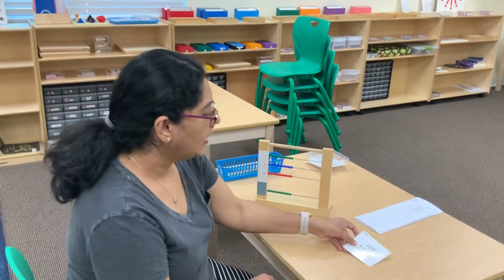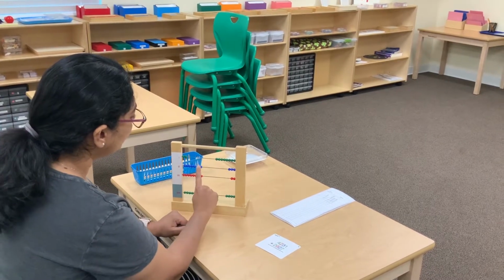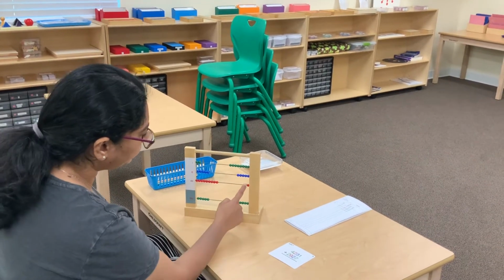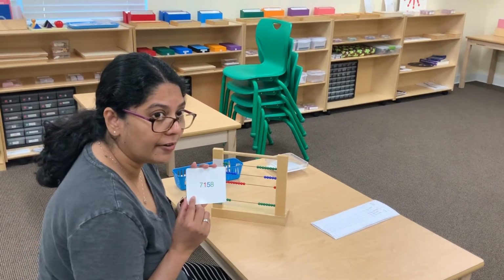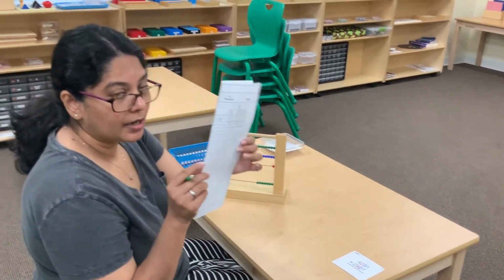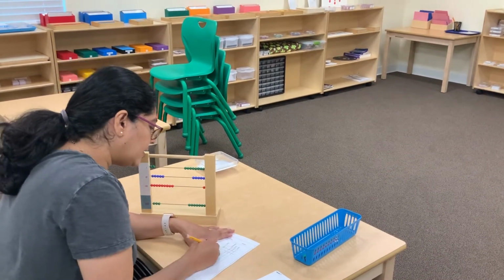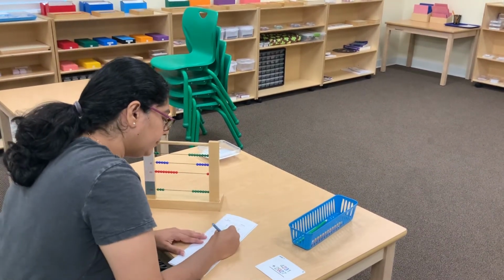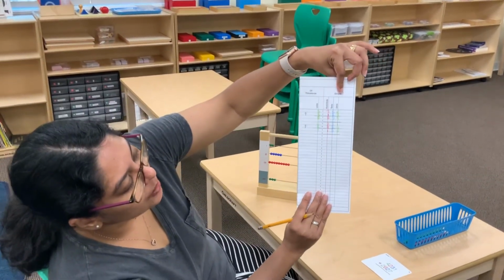Small Bead Frame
Ms. Grace presents this dynamic addition lesson to the elementary children.